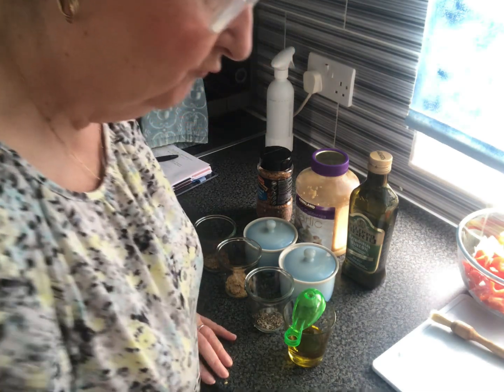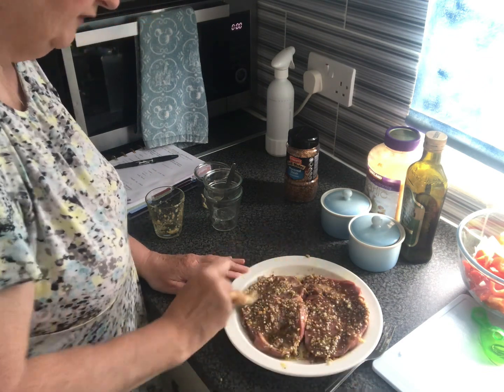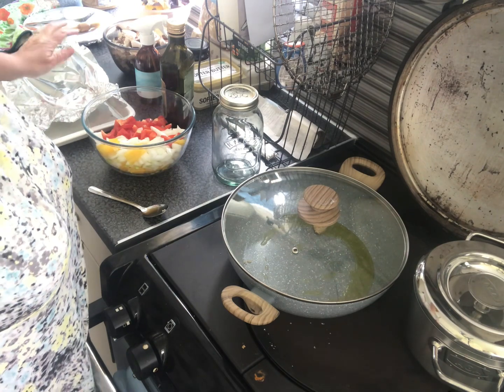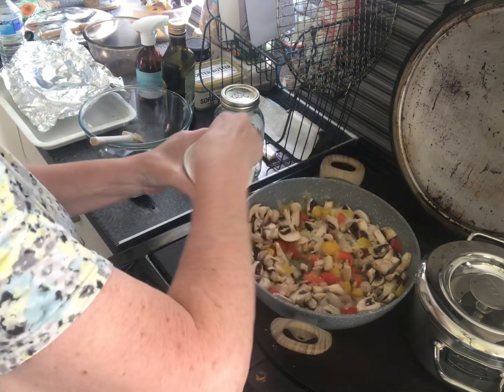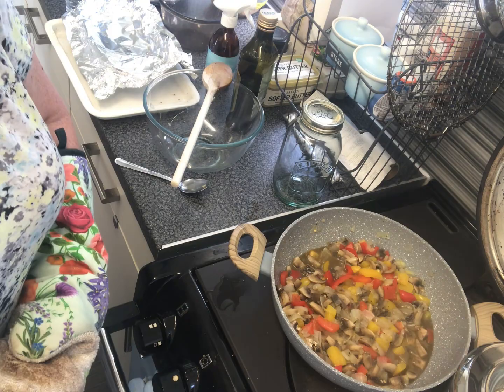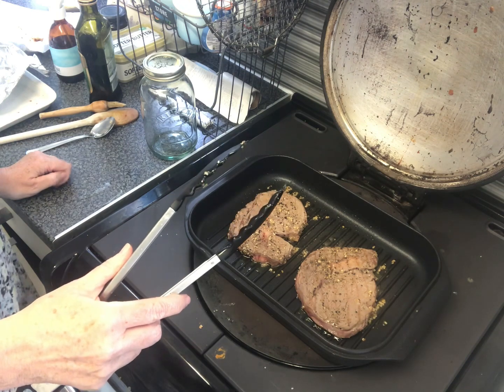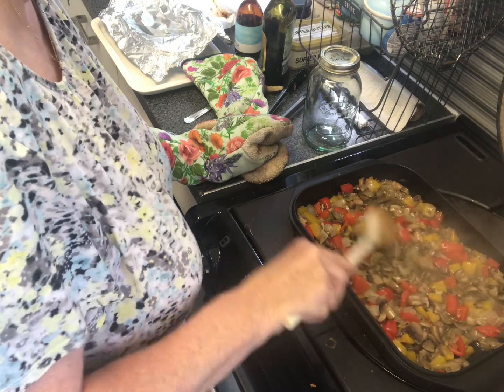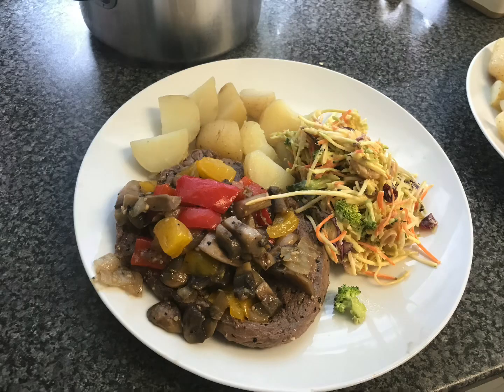Steak Dinner cooked on the AGA60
Sunday dinner lovely ribeye steak new potatoes and salad with onions peppers and mushrooms. Steak was delicious I marinated in

Olive oil
Montreal steak seasoning
Garlic